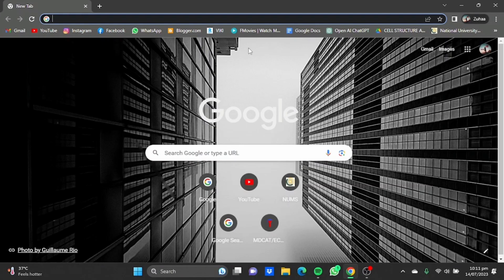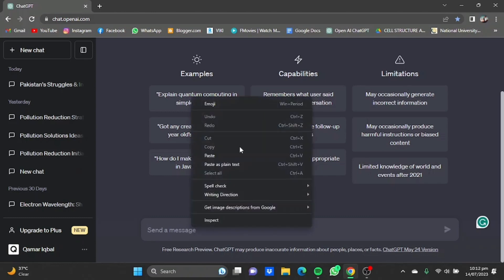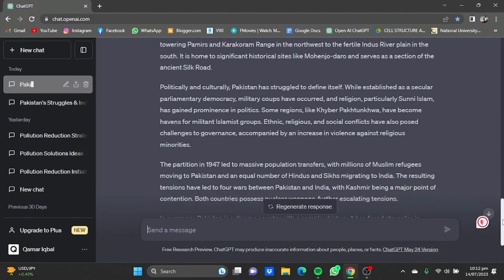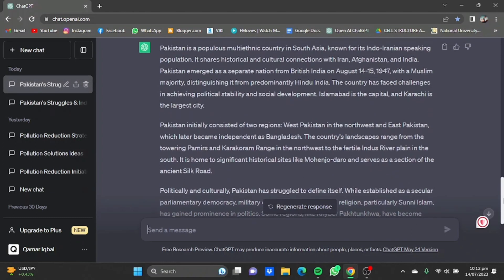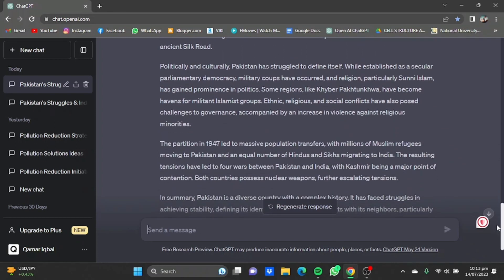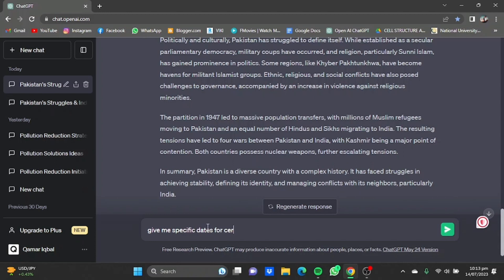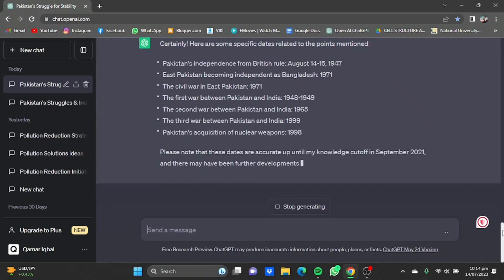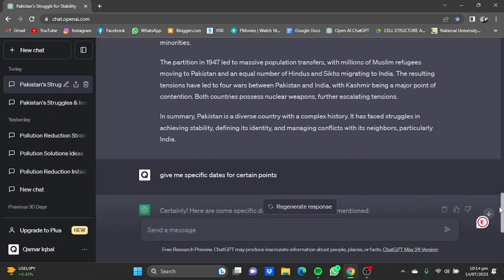ChatGPT: How To Summarize Long Text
In this video, I am going to show you the prompts you can give ChatGPT, to summarize long text or a long article.